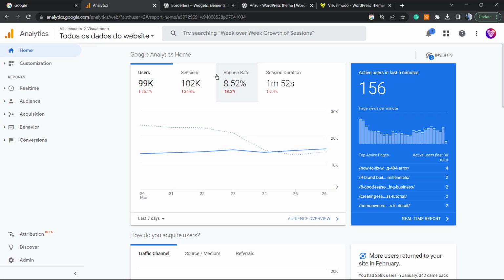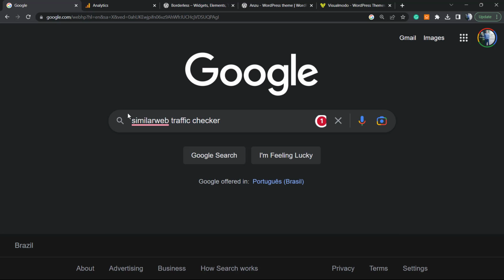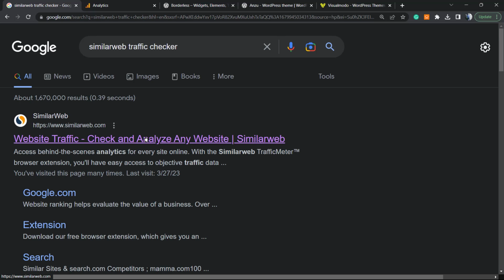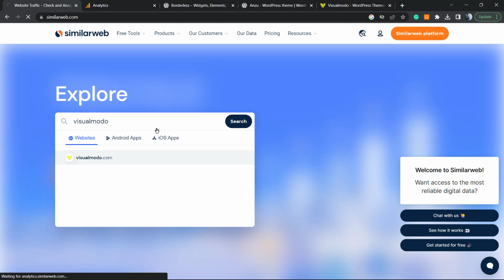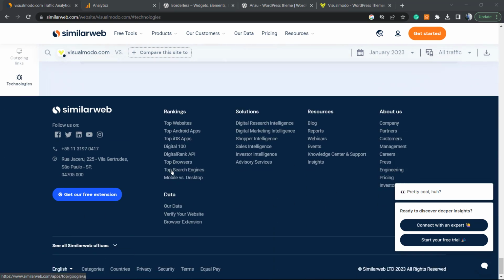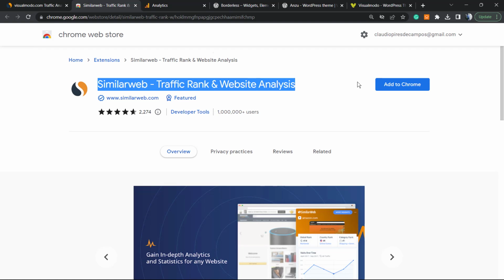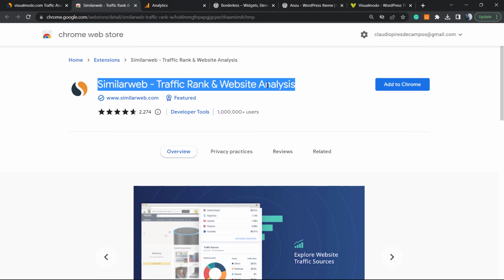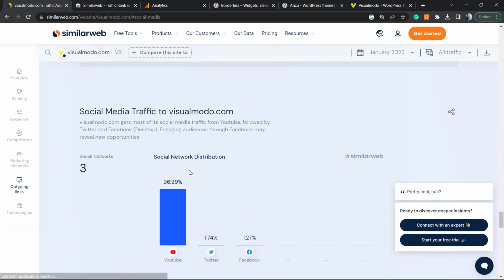How To Discover Review & Analyze Any Website Traffic Information For Free? 📊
In today's video tutorial we'll learn how to discover, check, review and analyze any website traffic information and overview for free!

All in one Website analytics & competitive traffic intelligence platform - Compare website traffic and performance, analyze strategies & grow your market.

Website traffic refers to the number of visitors a website receives over a given period of time. It is an important metric because it indicates the popularity and reach of a website. Here are a few reasons why website traffic is important:

Increased visibility: The more traffic a website receives, the higher its chances of being discovered by new visitors. This can lead to increased brand awareness and a larger customer base.

Better search engine rankings: Search engines like Google take website traffic into account when determining search rankings. Websites with higher traffic are typically viewed as more valuable and trustworthy, which can improve their search engine rankings.

Improved advertising revenue: Websites that rely on advertising for revenue can benefit from increased traffic. Higher traffic numbers can lead to higher ad revenue and a more profitable website.

There are several ways to discover website traffic. Here are a few methods:

Google Analytics: This is a free tool from Google that allows website owners to track their traffic and user behavior. By installing the Google Analytics tracking code on a website, website owners can see how many visitors they receive, where they come from, and how they interact with the website.

SimilarWeb: This is a website traffic analysis tool that provides website owners with information about their traffic as well as their competitors' traffic. It offers data on website visits, engagement, and traffic sources.

Alexa: This is another website traffic analysis tool that provides data on website traffic, engagement, and rankings. It also offers insights into competitor websites and audience demographics.

SEMrush: This is a tool for digital marketers that offers insights into website traffic, organic search rankings, and backlinks. It also offers competitor analysis and keyword research tools.